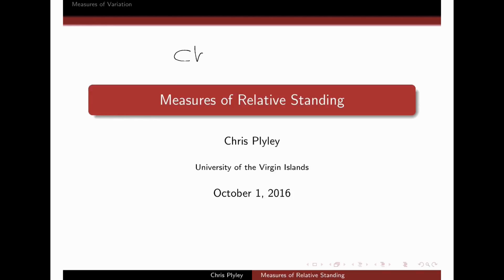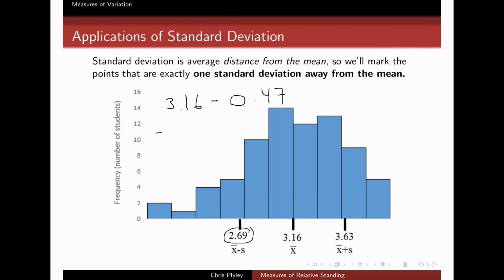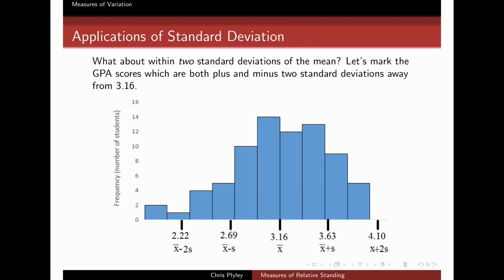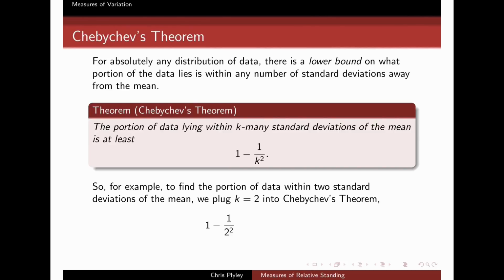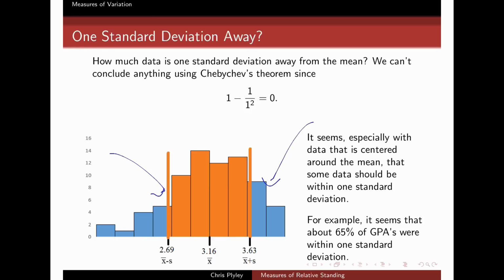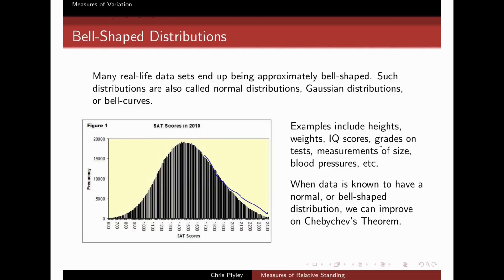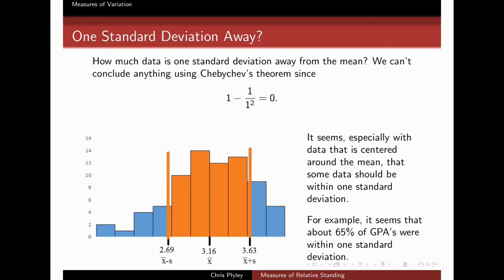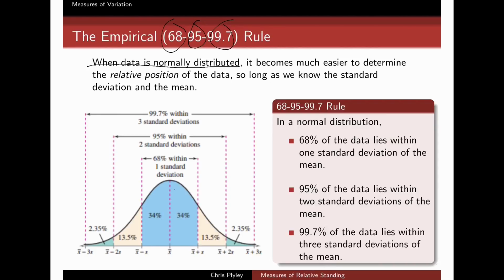Chapter 2.5 Pt 1 - Intro